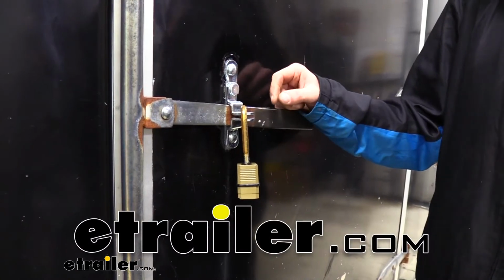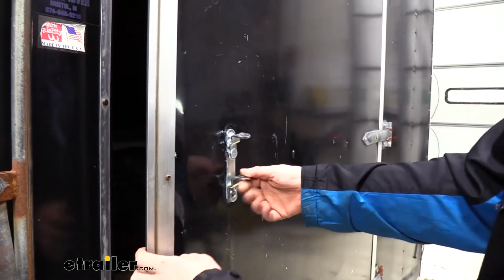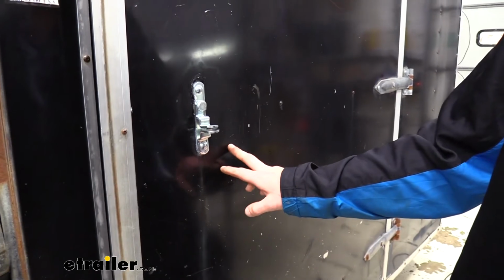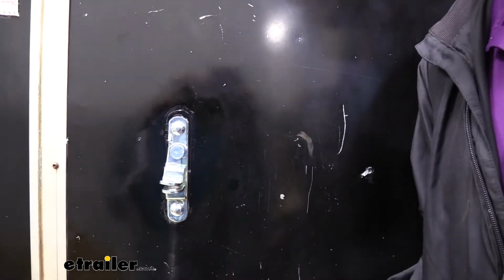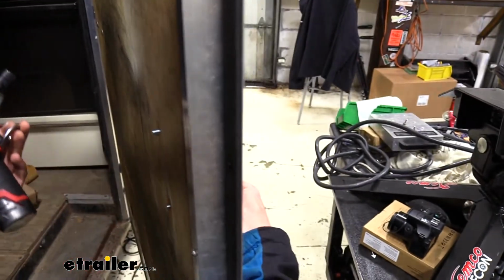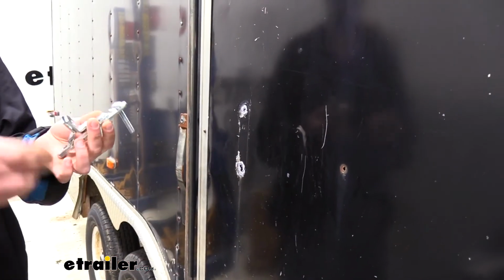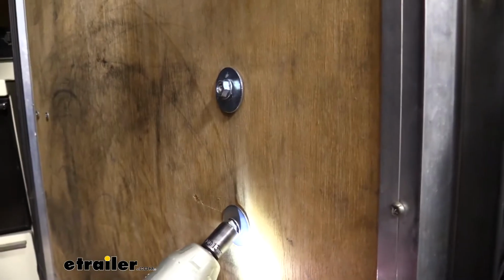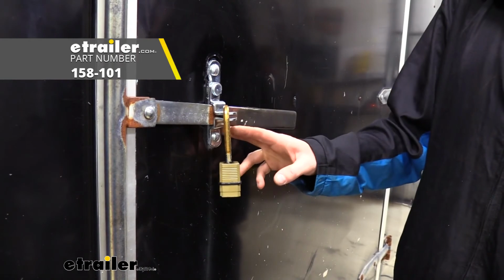etrailer | Comprehensive Review: Replacement Hasp for Polar Cam-Action Latch Kits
Click for more info and reviews of this Polar Hardware Trailer Door Latch:

Hi there, trailer owners. Today, we're going to be taking a look at Polar's Replacement Hasp for side doors. It's one inch in width by five and an eighth inch long. And from center to center on our bolting holes, it's about four and a quarter inch. It'll work with your existing one. I will say, on some of these older ones, this one here that was kind of rusty, so it was a little bit difficult to get it in there.

But if we clean up some of that rust, like I did, then it works pretty well. We also have replacement handles if you're having issues there.Now, we got our handle out of the way. We can get a better look at our hasp here, and you can see the opening. It should accommodate most side door handles, even if you're not repairing one from Polar. I'd definitely say check the measurements when you're considering replacement.

The hardware does not come included with our hasp so you will need to provide your own. If you've got an old rusty one, this is going to make a great replacement. You can see our old one here, the hardware on it. When I tried to take it out, the nut just spun and the carriage bolt was rusted in there, so I couldn't get the thing out. I ended up having to grind off the head of the bolt to get it out of there.

That's not very common but it does happen, especially on your older ones. That's why we recommend carriage bolt replacement.With our new one, though, it's going to be much smoother in operation than with our old one, and it definitely gives our trailer a nice facelift on how it used to look with all that old rusty hardware. The biggest reason why you want to keep your locks and latches in proper operation is to keep all the items in your trailer nice and secure. You may have some expensive items, might be going to a camp site, and this is just where you keep some gear, or maybe you are going to a show and you keep a lot of your items that you're displaying enclosed in your trailer here. You want to keep all those things safe until you're ready to display them.It's a solid steel construction and to help prevent it from rusting and looking like our old one here, it does have a zinc plating on it so it'll keep its nice finish.

We'll begin our installation by removing our old latch. We've already put new hardware in it, as our old hardware was all damaged, but our customer would like to have a nice, shiny new latch to match his new hardware. To take our old one out, we're just going to remove the nuts that's on the back side. The size of your nuts is going to vary depending upon the hardware that was installed on your trailer. Ours are just regular nuts on the back side and we're going to be using a 13 millimeter socket to remove them.Just pull the whole assembly out. We're then just going to clean up the area behind it. We're just using some alcohol on a rag to do so. If it's rusted real bad, you may need to use an abrasive cloth or sponge to get all that material off. Just trying to get a nice smooth surface. And now, this next part is going to be optional, but you can use some silicone, if we take some and put it around our bolt holes right here. When we go to put our hardware in, this is going to seal it up so that way moisture can't get inside, past the hardware. We'll now take our new latch. We're just going to slide our hardware through it, and then we're going to slide that on in to our existing holes.You can pick up carriage bolts, nuts, and washers at your local hardware store if you need some new hardware. I do highly recommend carriage bolts as these have square holes and they'll look nicer on the outside with the button heads. And then here on the back side, we're just going to reinstall our nuts and washers. We can just tighten our hardware back down. Now that we've got our new latch installed, we can go ahead and test it out. We're going to flip up the lock portion, bring our handle over, latch her shut and then bring the lock down. We can now put a padlock in there or we could just leave it how it is and our door is definitely staying shut.And if you'd like to replace your handle as well, we've got kits for those. We've already put some on the back, so we've got videos on how to put those on as well. This is what our old one used to look like. And here you can see our nice, shiny new one. And that completes our look at Polar's Replacement Hasp for side doors.